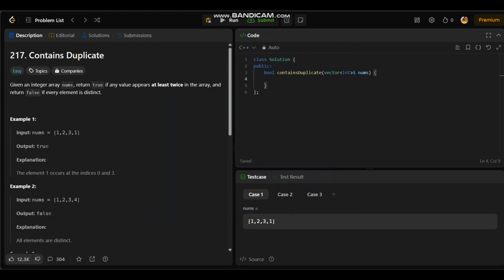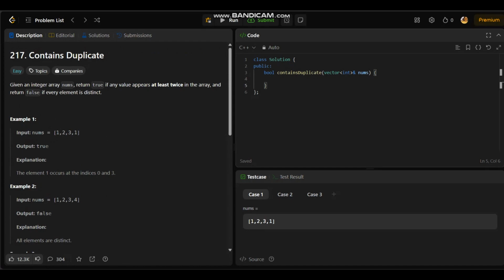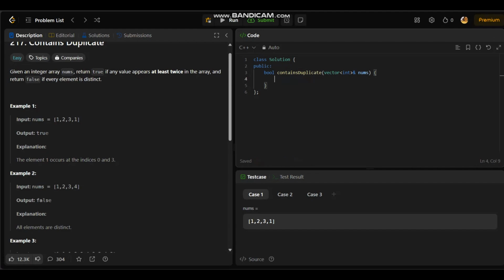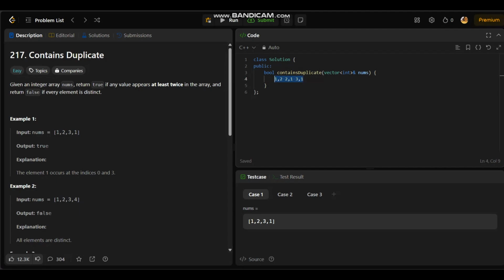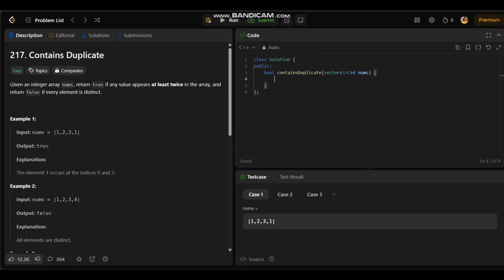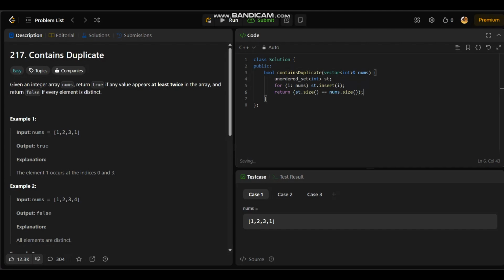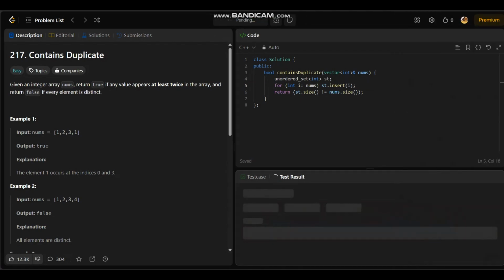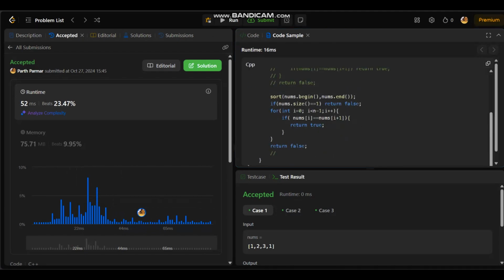Striver's Blind 75 Sheet 03/75 | Contains Duplicates